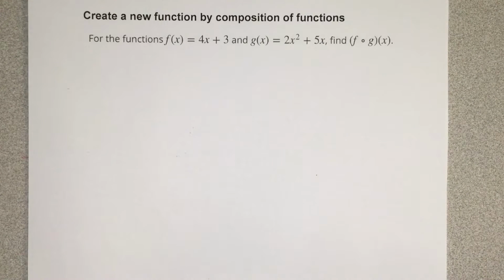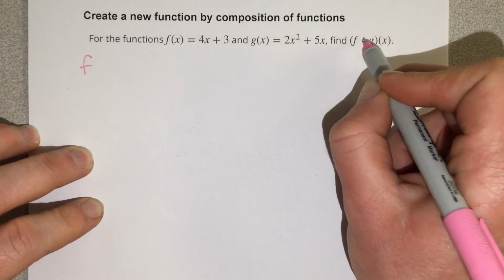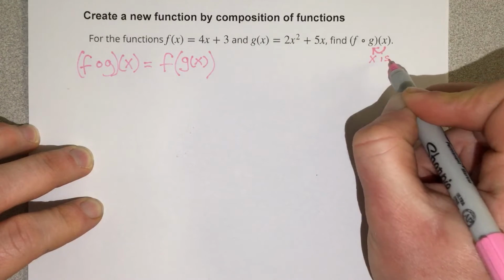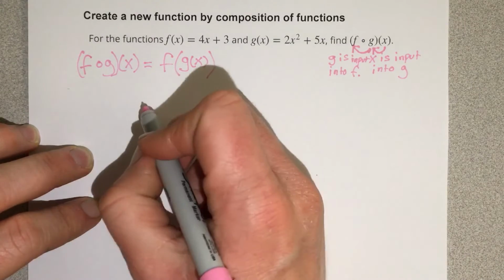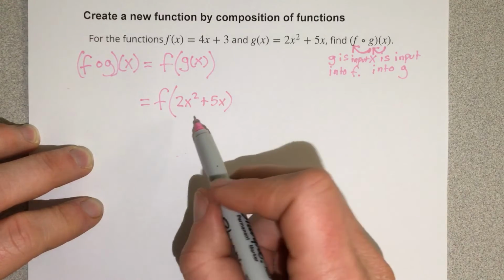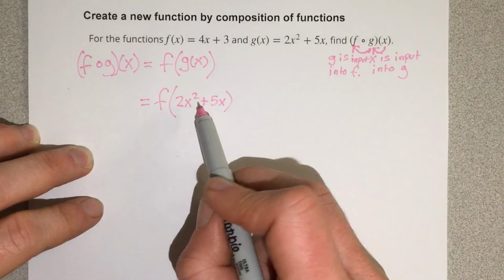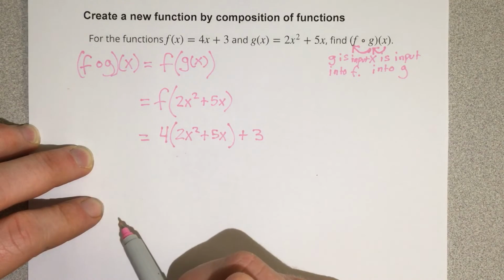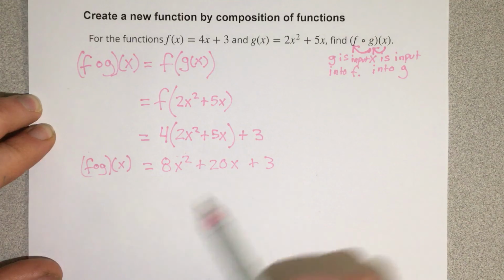Create a new function by composition of functions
Combine functions using algebraic operations